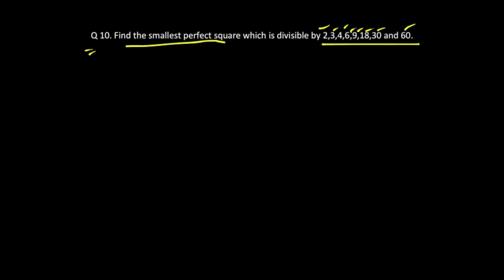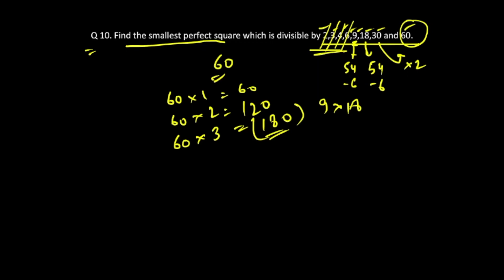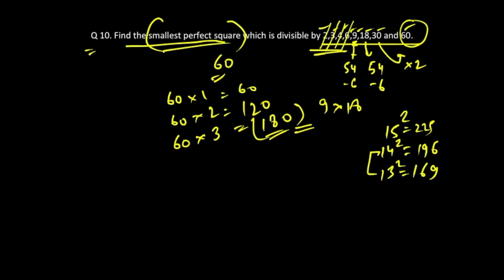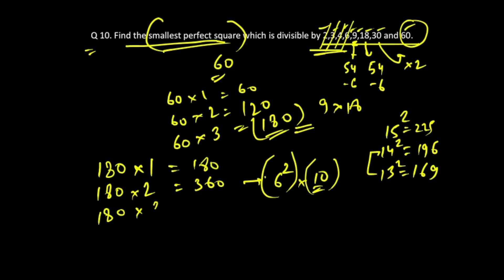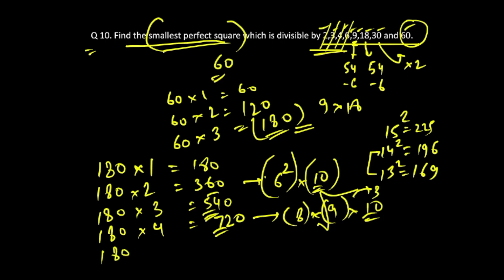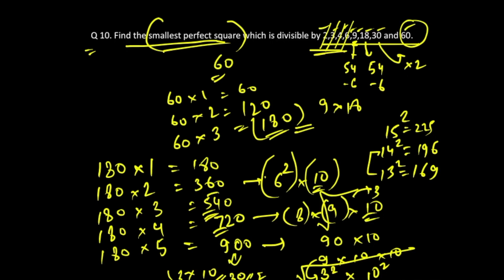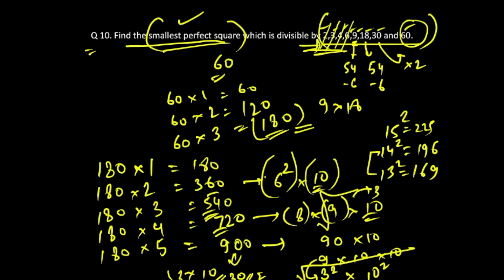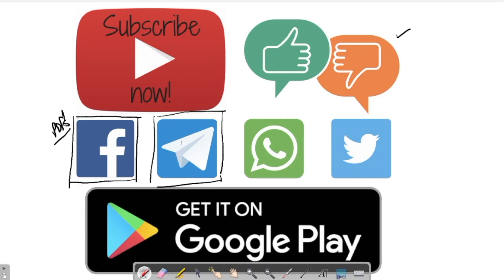MCQs FOR HCF & LCM QUANT | DAY 47 FOR RBI Assistant & RBI GRADE B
MCQs FOR HCF & LCM QUANT | DAY 47 FOR RBI GRADE B | SBI | CSAT

►►Free Course.